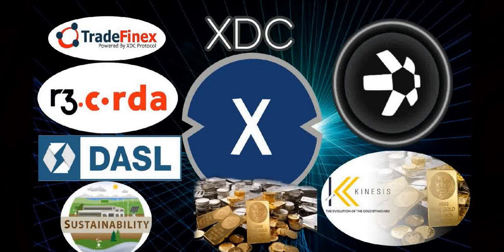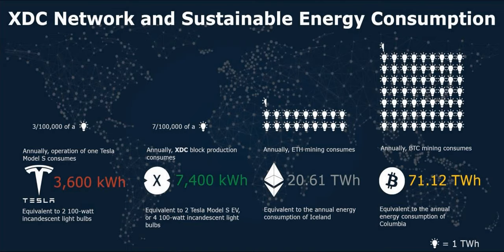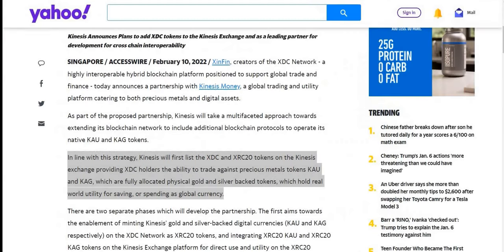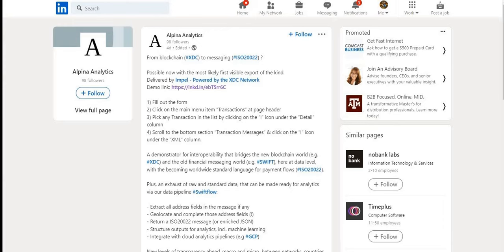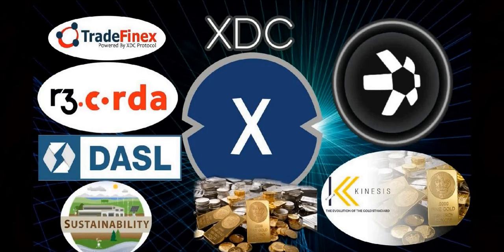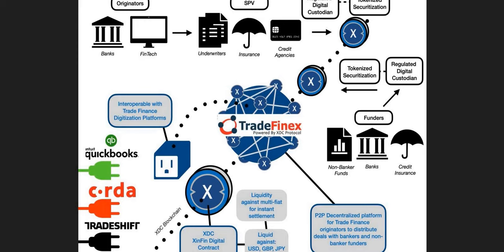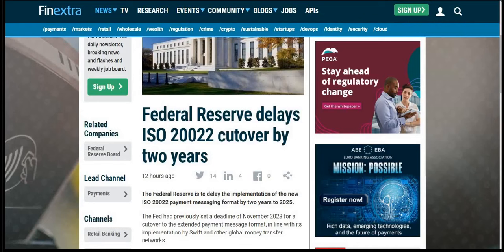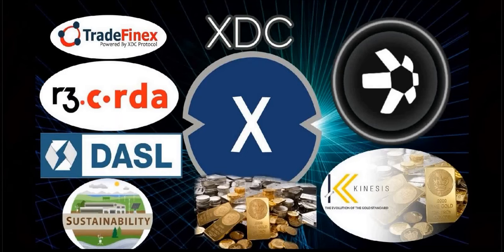Xinfin XDC. Quant supports XDC. Impel a SWIFT ALTERNATIVE! to use XDC Network! XDC is green.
Welcome to Token Topics. I am not  your financial advisor. INVEST AT YOUR OWN RISK!

Purchase a DCENT Biometric wallet: KEEP YOUR CRYPTO SAFE!

Swift still will begin implementation August -November 2022
In line with the adoption timeline agreed with our community, SWIFT will enable ISO 20022 messages for cross-border payments and cash reporting businesses, starting from August 2022, on opt-in basis, and November 2022 for general availability.